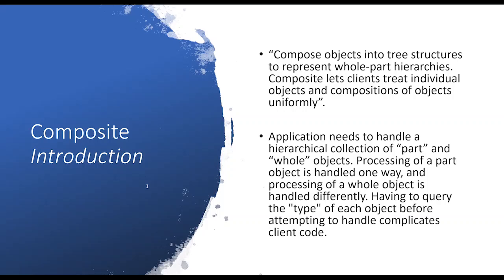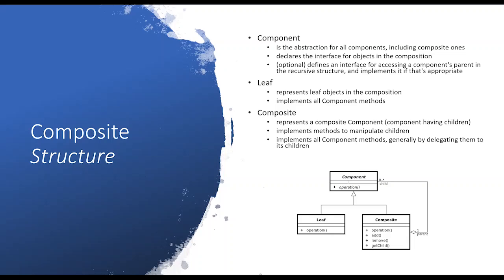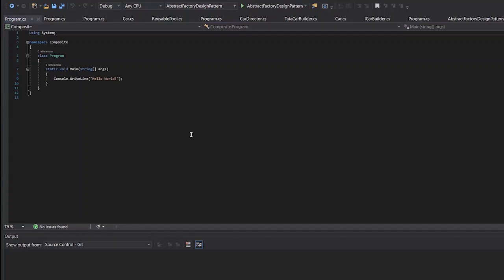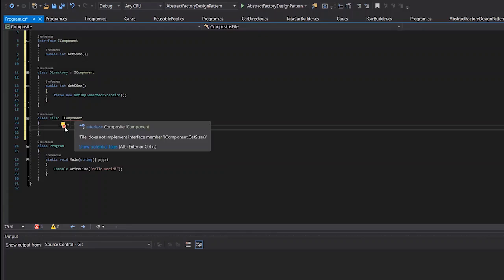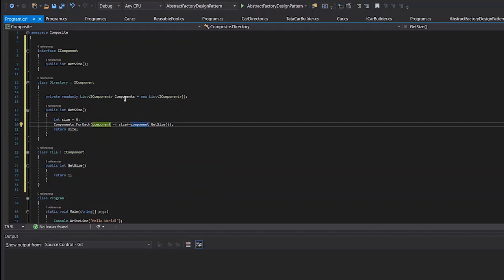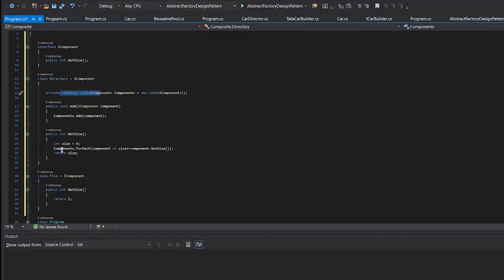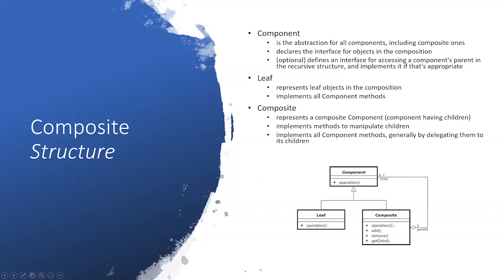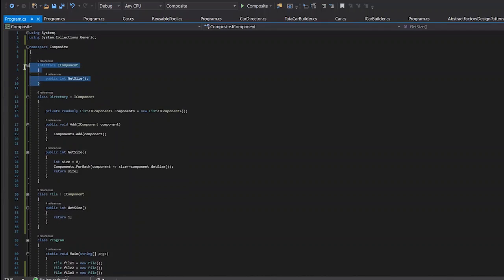Composite: Structural Design Pattern with Implementation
Hey Guys, This is Rajeev and Akshay and we are here with introductory series to design pattern. Intent here is to teach as well as understand the nuances of design pattern helping us to achieve clean and maintainable code.

This video is explaining composite design pattern with an example. Hoping this would be helpful for you also